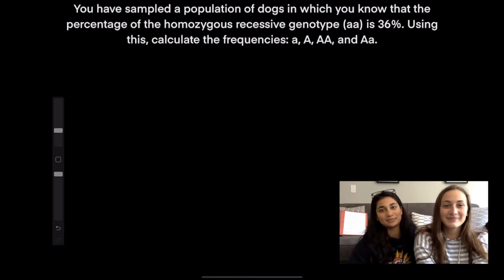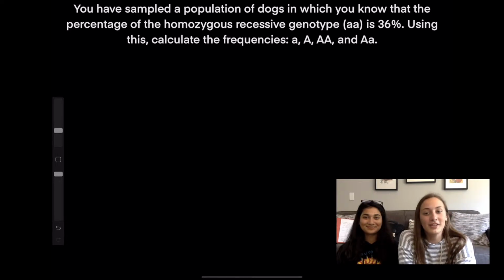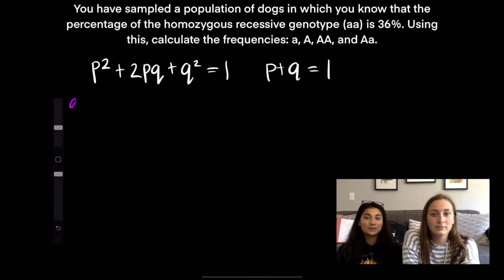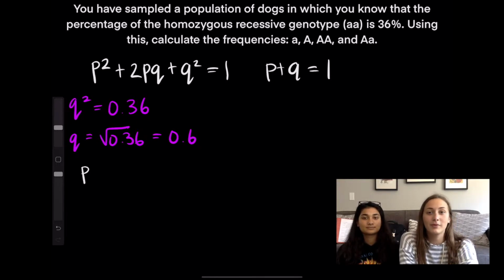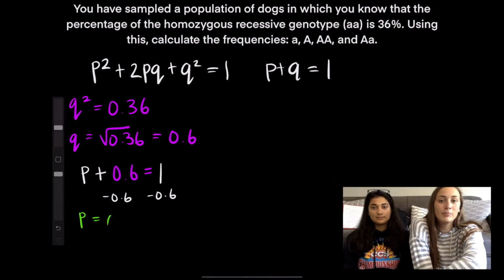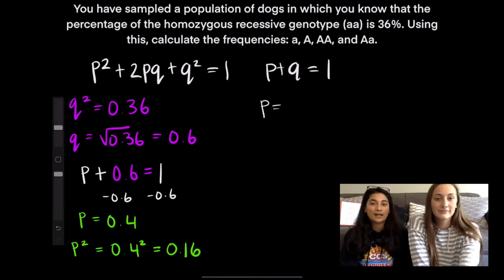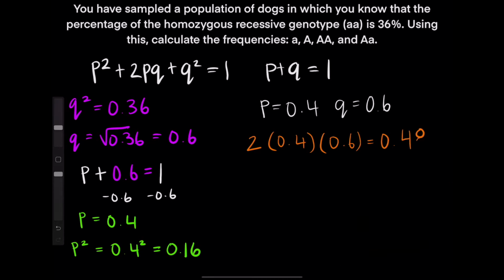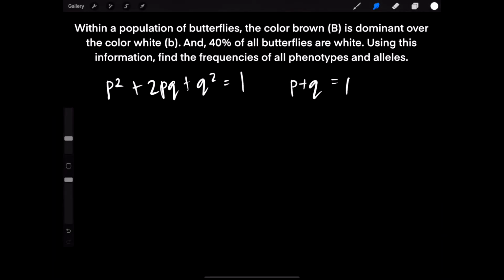Hardy Weinberg - Hannah Meck, Maya Keskar, Kahveh Zahiroleslam